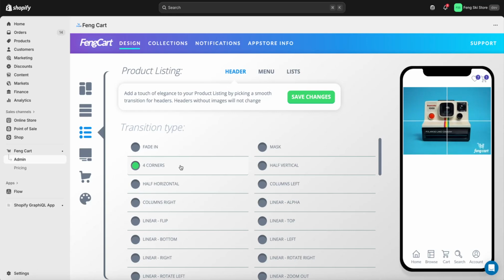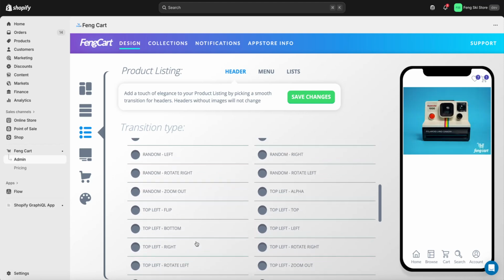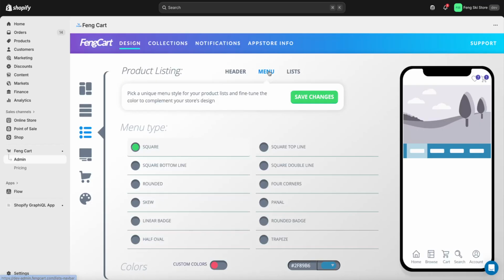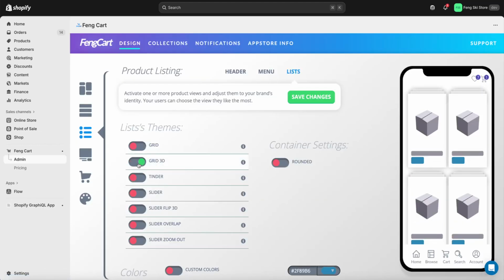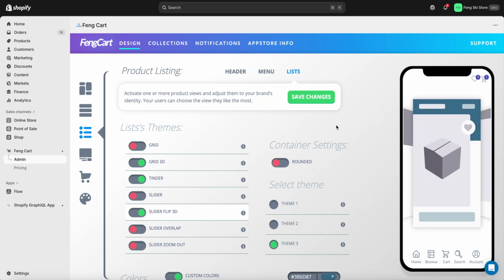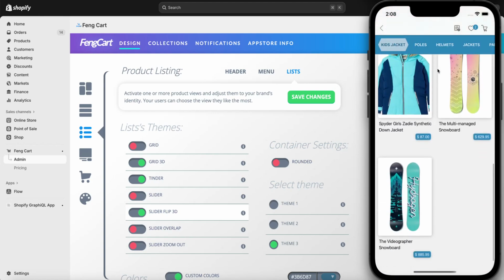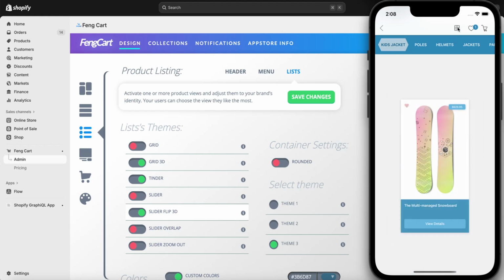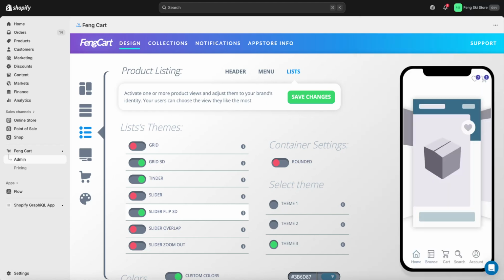Turn Your Shopify Store into a Mobile App | Product Listings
🔥 Feng Cart is free for a limited time!
Get your own mobile app without paying $200/month or $20,000 to a dev — take advantage now!

Feng Cart is the easiest way to transform your Shopify store into a high-converting mobile app.
In this quick demo, see how you can customize Your Product Listings n just minutes—without coding.

✨ Features:
35+ customizable blocks
Multiple themes and layouts
Real-time sync with your Shopify store
Push notifications to boost sales

🚀 Try Feng Cart today and launch your own mobile app in minutes.